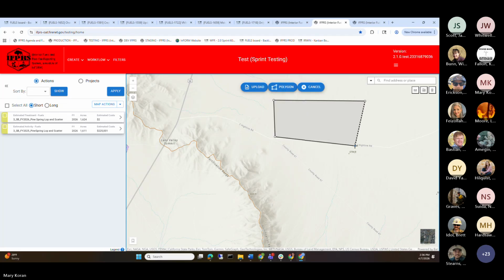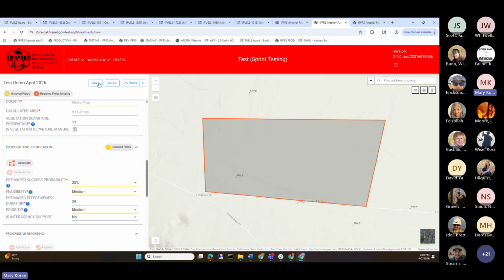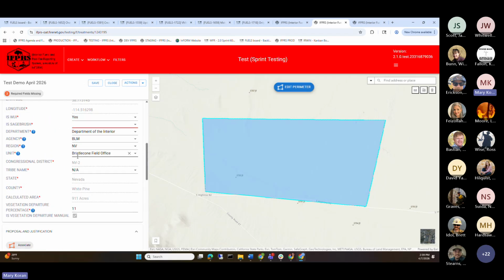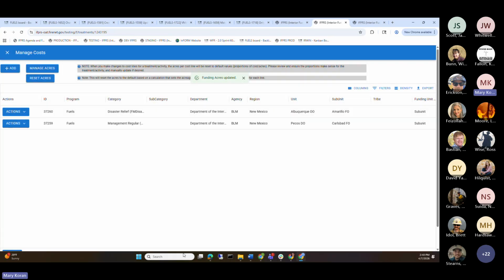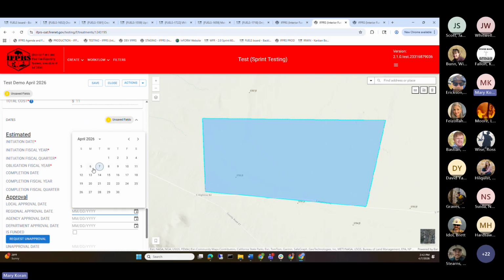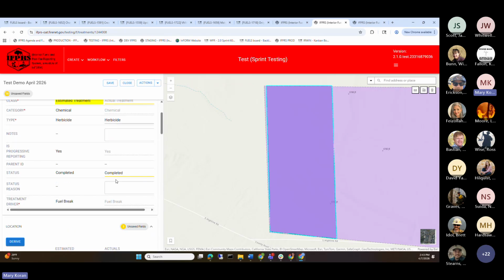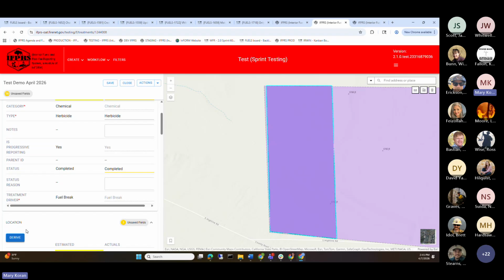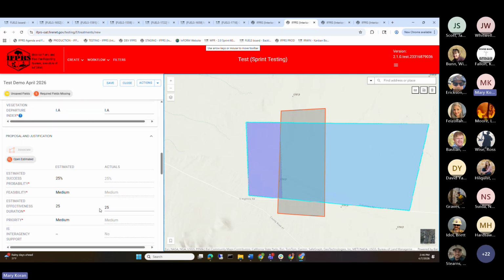Progressive Reporting and Creating Actuals_2026 Fuels & Post-fire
How to create actuals in Progressive Reporting. IFPRS Demo, 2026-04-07, v2.1.